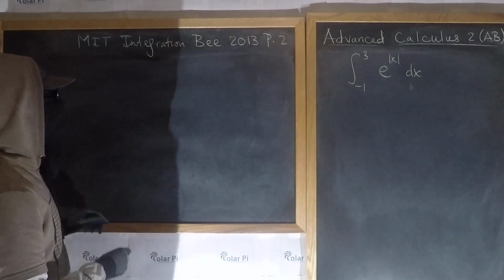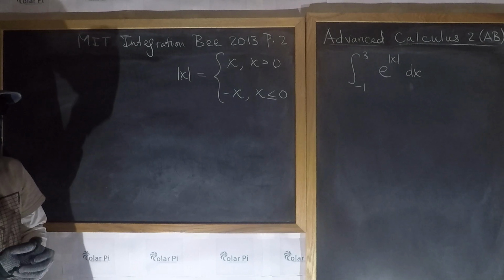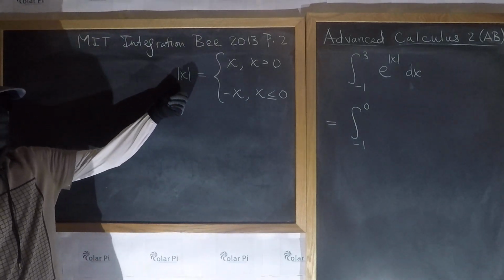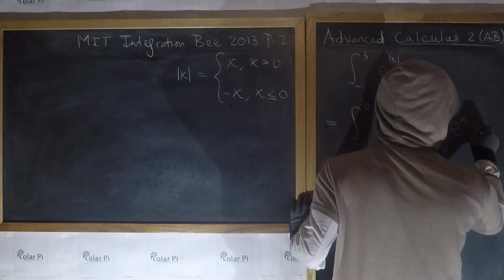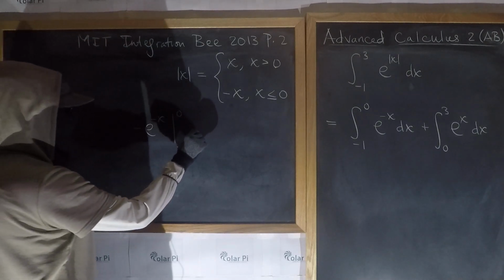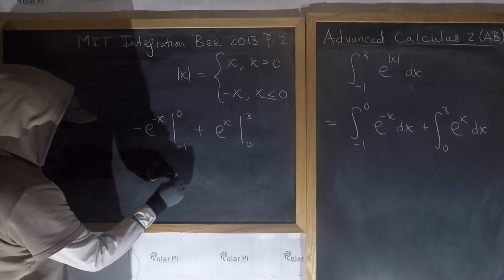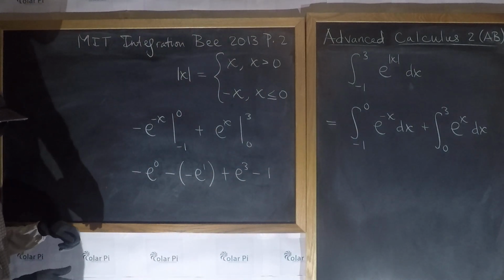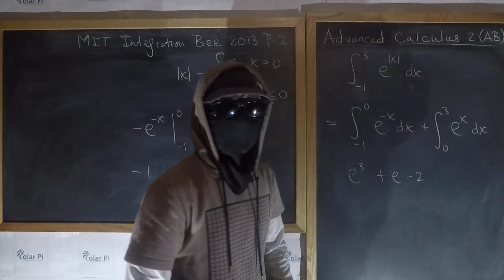A 2013 MIT Bee throwback Problem 2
1) He is incredibly narcissistic and promotes himself shamelessly.
2) He misleads and confuses.
3) He pushes people away from Jesus Christ God, the Holy Trinity, the one and only messiah.  White Jesus does all three of the above and more -- matching the ways of Satan.

2013 MIT Integration Bee - Problem 2 solution